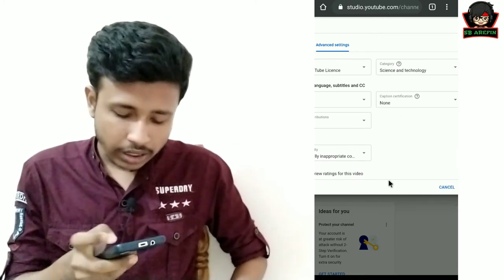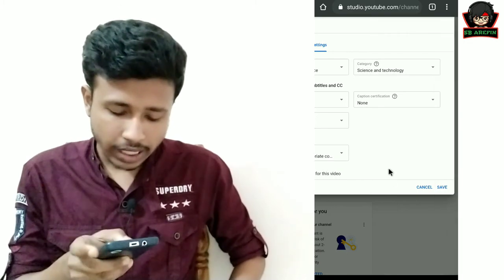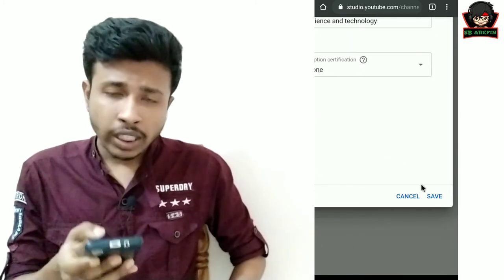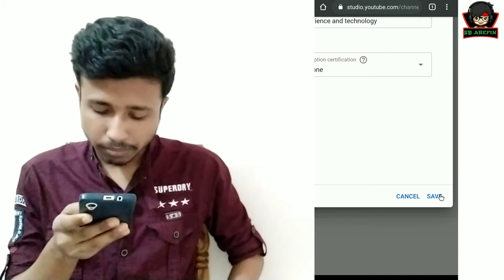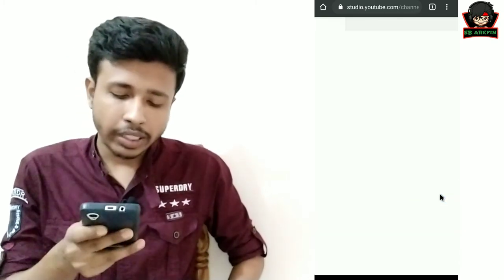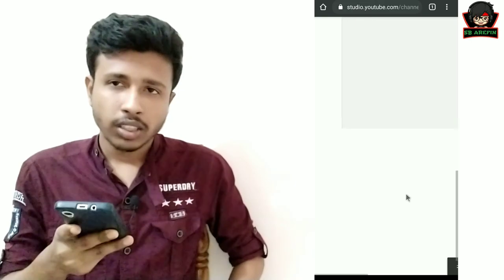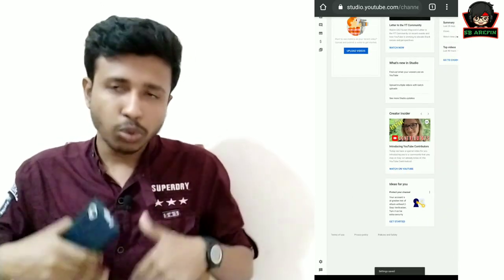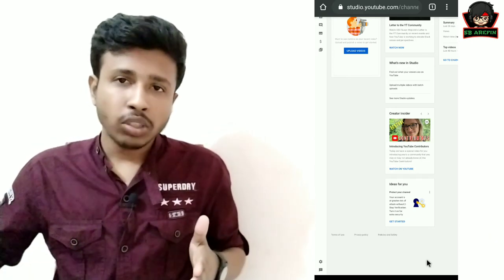Select your youtube channel category by mobile in bangla.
in this video I'll guide how to select your youtube channel category. which process is very easy by using your phone and It's a very improtant topics for new youtuber  so watch this full video.